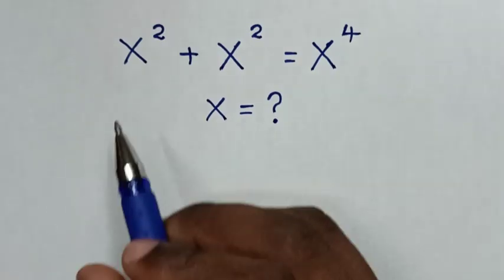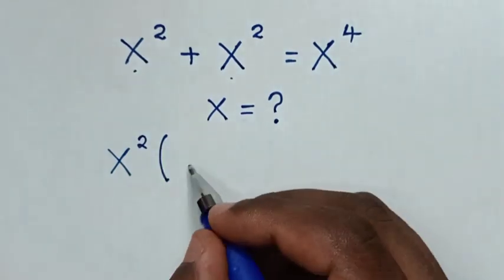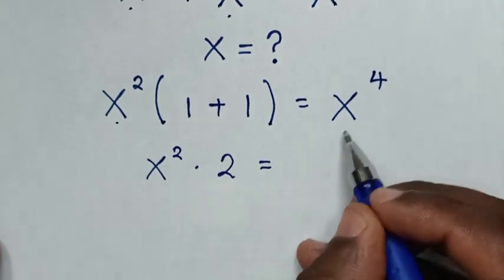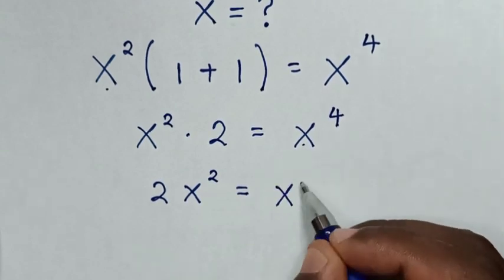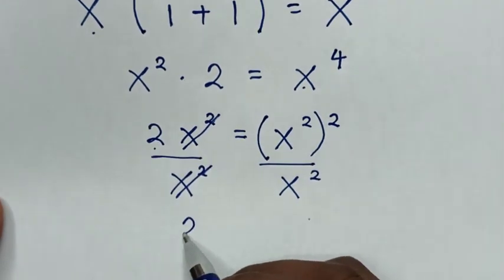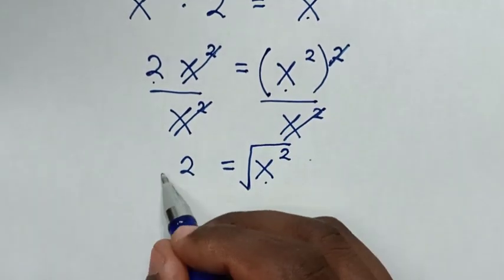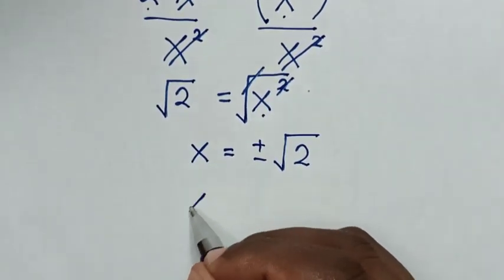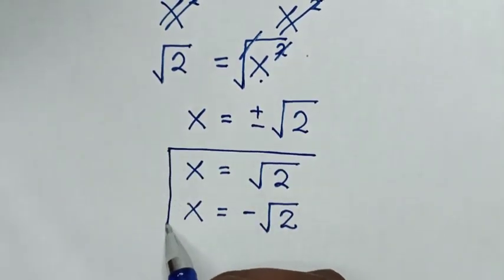A Nice Exponents Problem